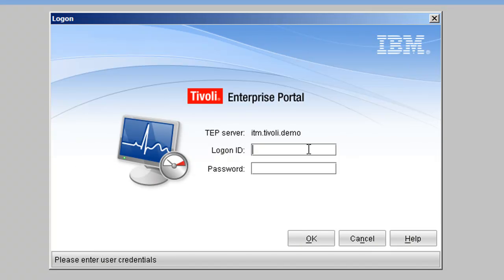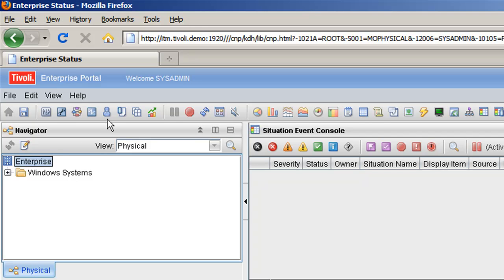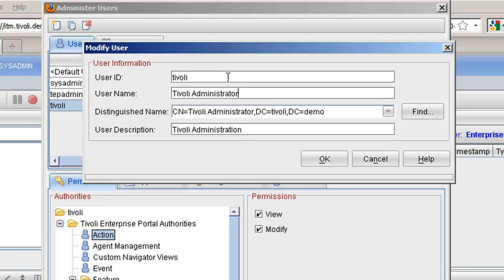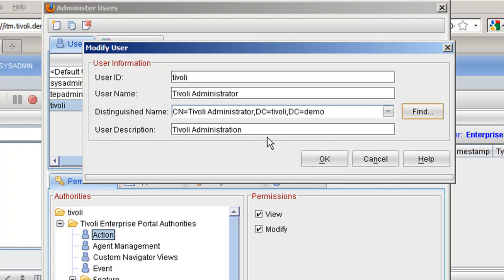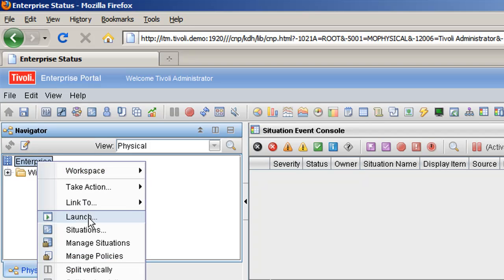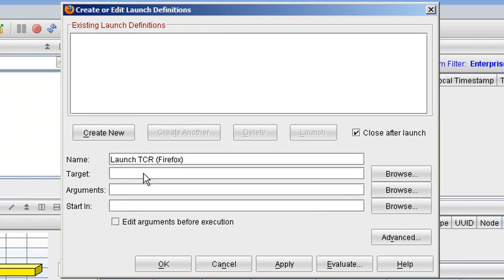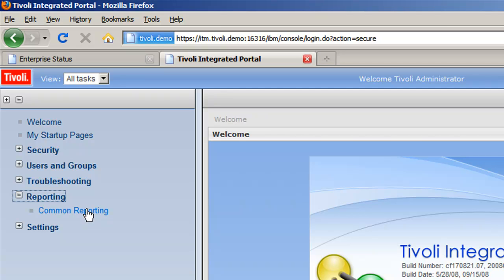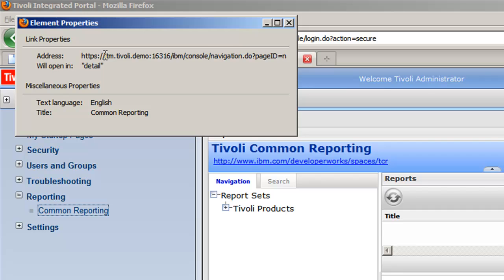TEP & TIP SSO Configuration - Part 5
This video tutorial describes how to configure Single Sign On (SSO) for the Tivoli Enterprise Portal (TEP) and the Tivoli Intergrated Portal (TIP) and how to create a Launch Definition using Launch In Context (LIC).